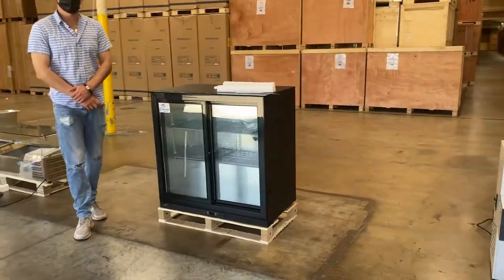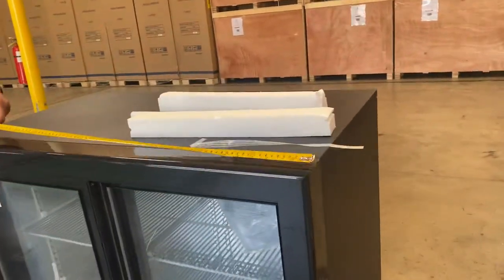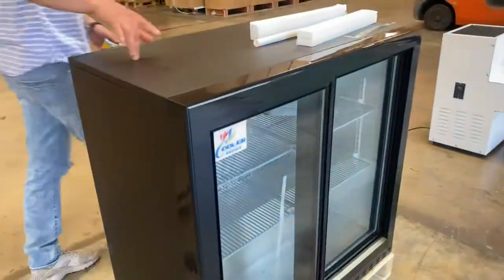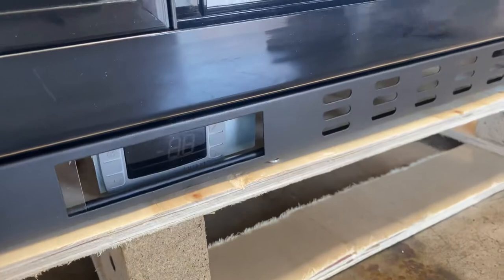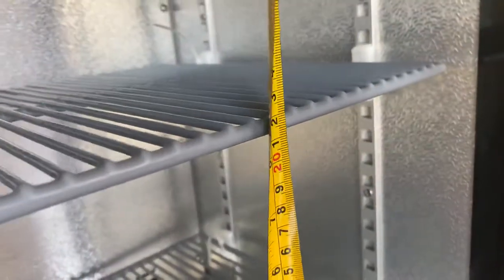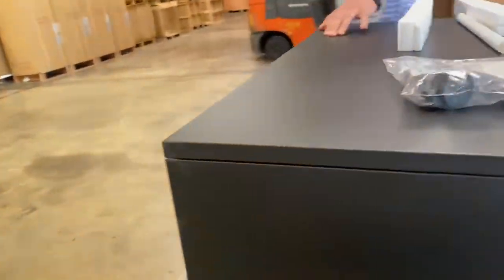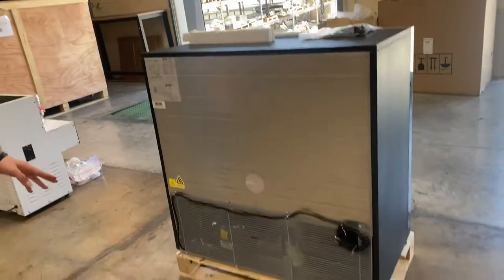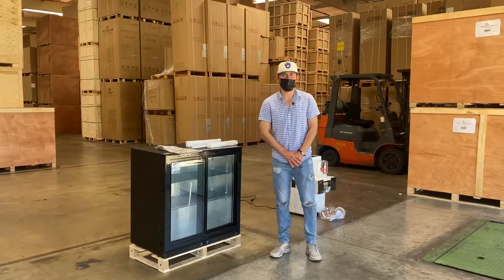Commercial glass Door Under Back Bar Cooler Refrigerator in Stainless Steel/Black Finish